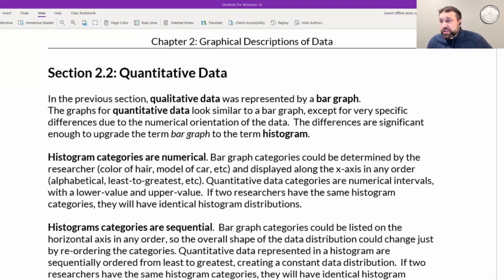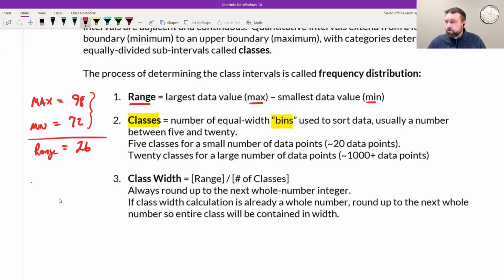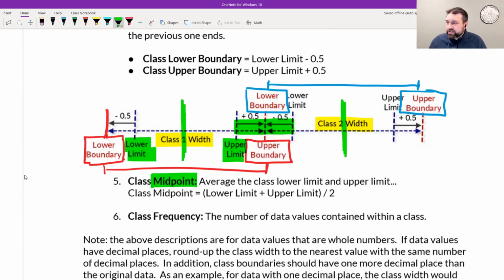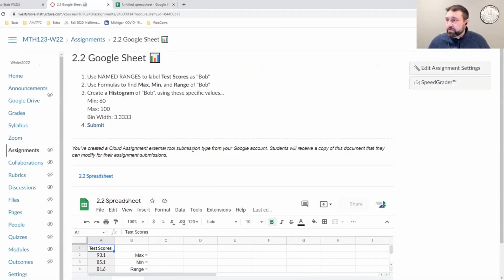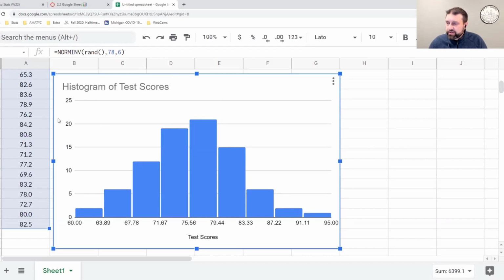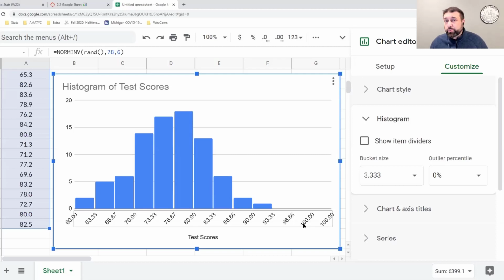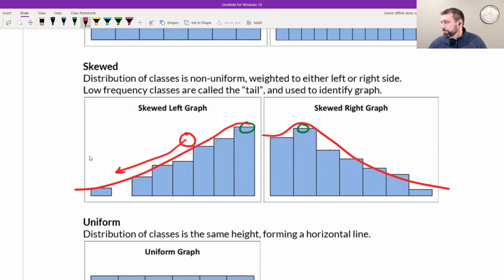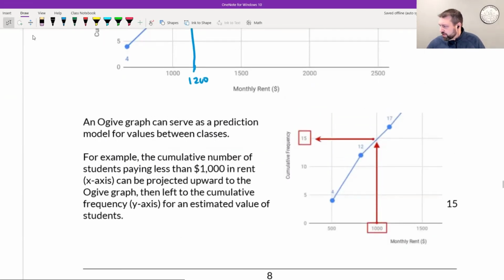2.2 Quantitative Data and Histograms